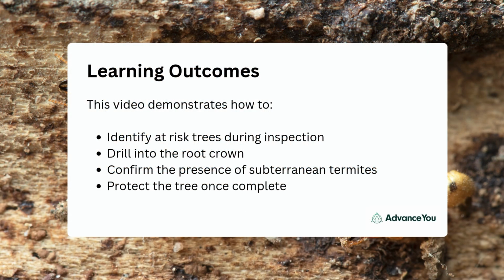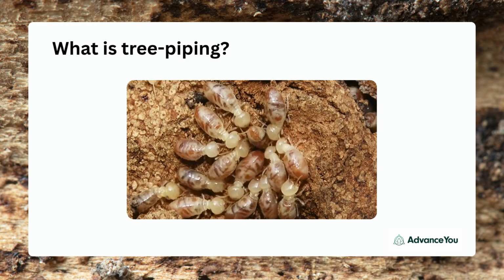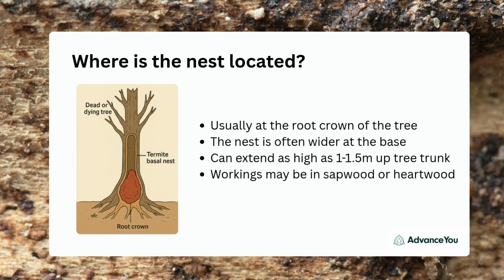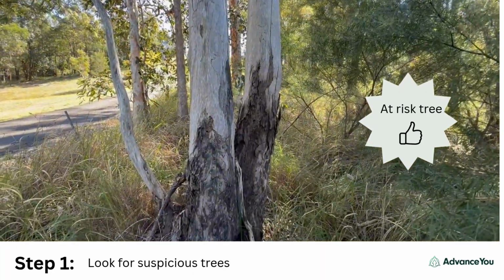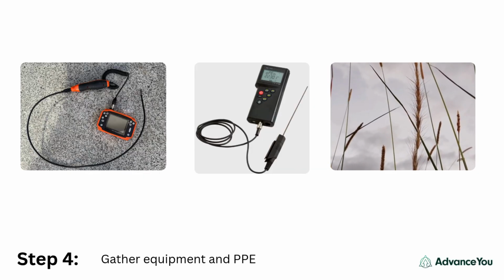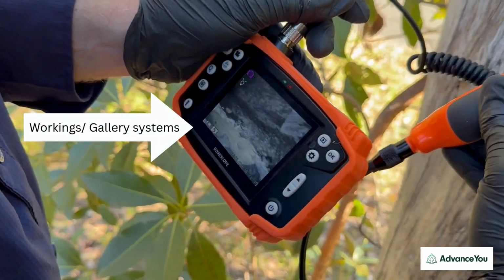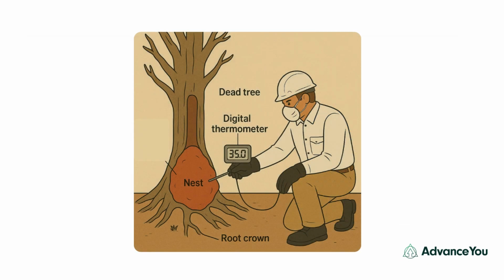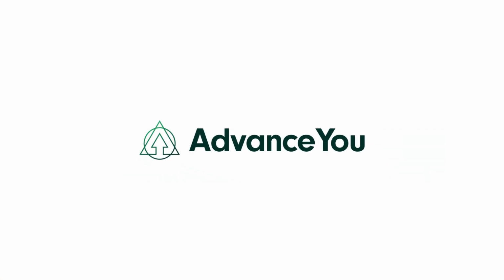How To Test Drilling Trees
This video demonstrates how to:
* Identify at risk trees during inspection
* Drill into the root crown
* Confirm the presence of subterranean termites
* Protect the tree once complete